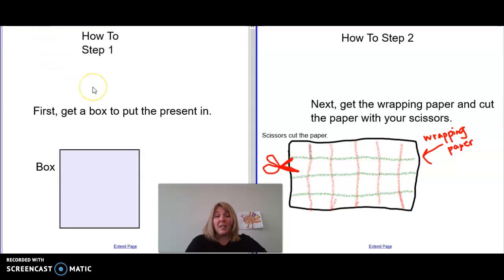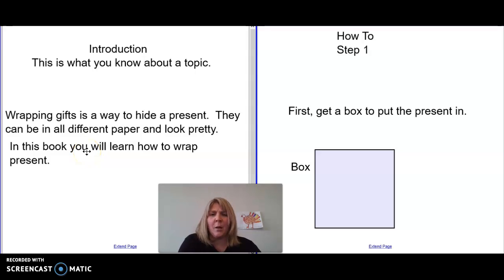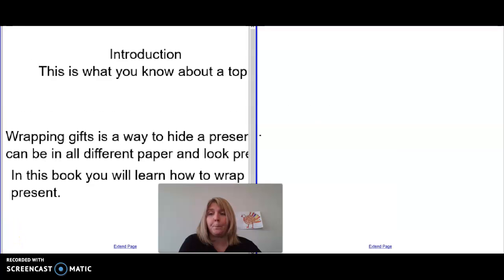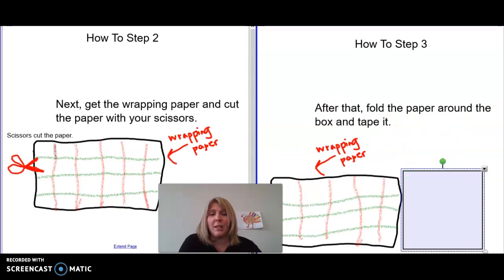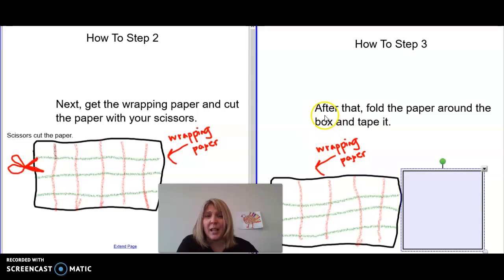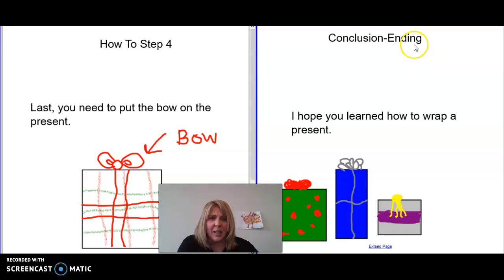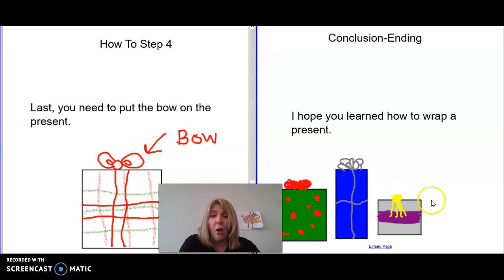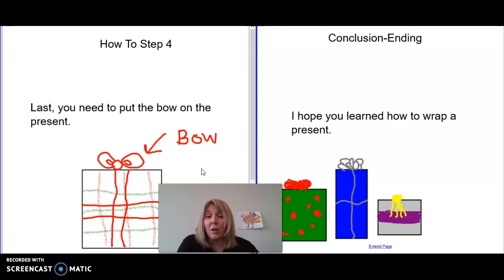How To Writing